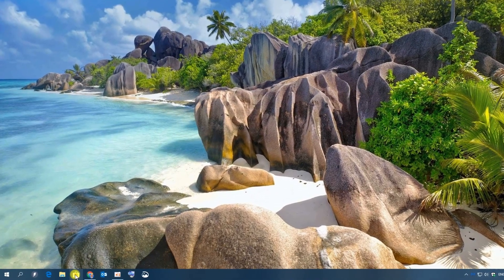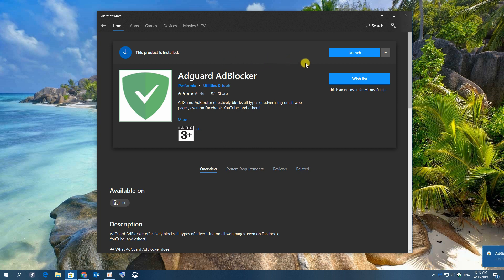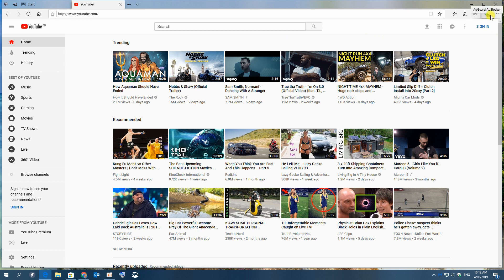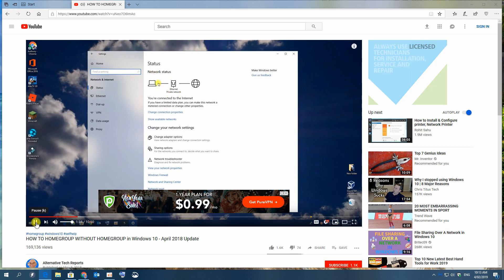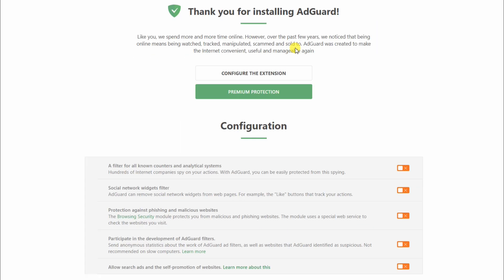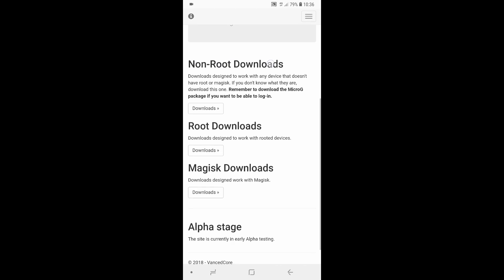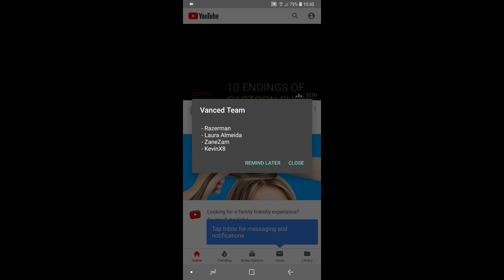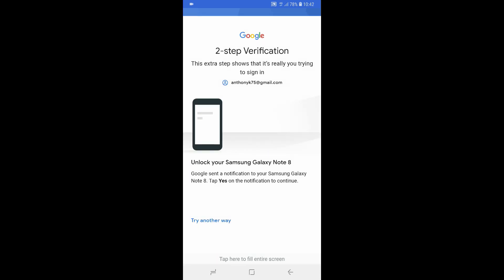HOW TO BLOCK ADS in 2019 || WINDOWS & ANDROID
There is now ads on my videos which contradicts my older ad free videos. Watch this video and learn how to block ads on YouTube and other websites as well as block ads on your Android phone by downloading an ad free YouTube app for free.